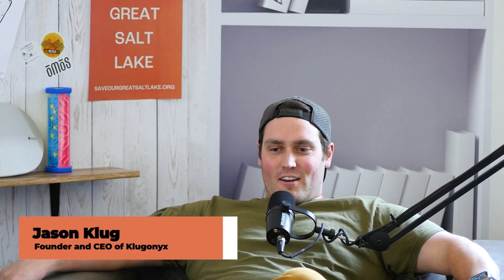How To Find a Factory That Meets Your Production Needs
As industry experts in product manufacturing, we understand the importance of choosing the right factory to manufacture your products. In this video, Jason Klug and Hunter Finlay chat about the key factors to consider when selecting a factory and ensuring it aligns with your specific requirements needed for creating a successful product!

Here at Klugonyx we understand that there are many things to consider when deciding on what factory is going to be the best for your specific product. Working with the right factory will be key to your success and ensure a smooth launch of your specific product. We hope this video clarified the steps that you should go through to evaluate your current or future factory. However, with our extensive experience in manufacturing products for our clients, if you have any questions about finding the right factory, auditing your factory for specific needs, or need help starting the manufacturing sourcing process reach out to us at or give us a call at !